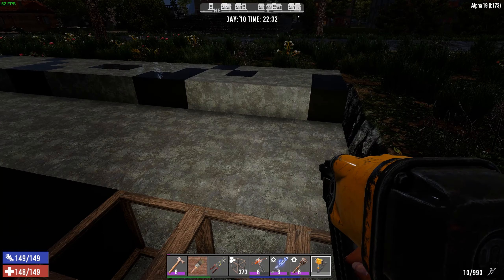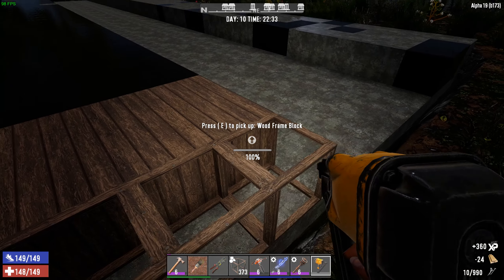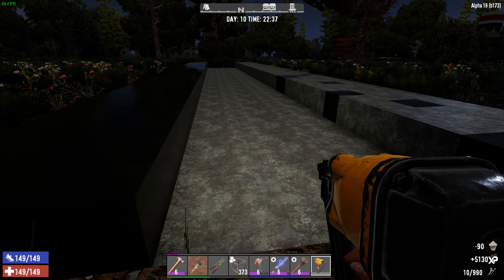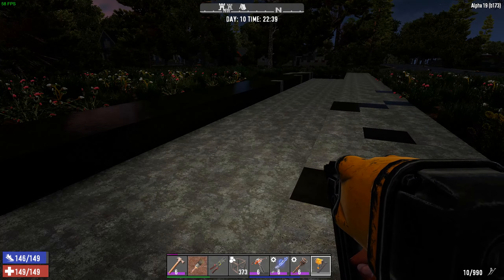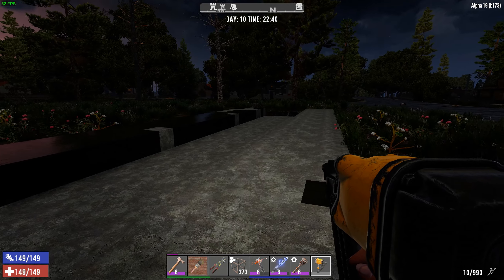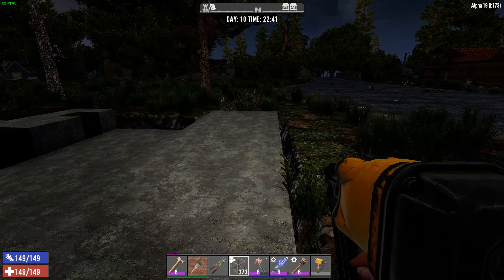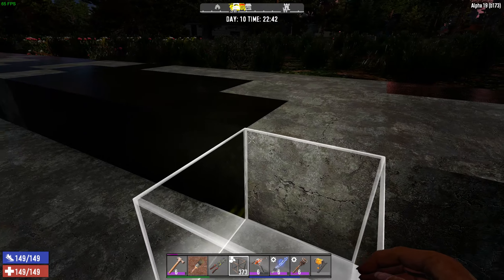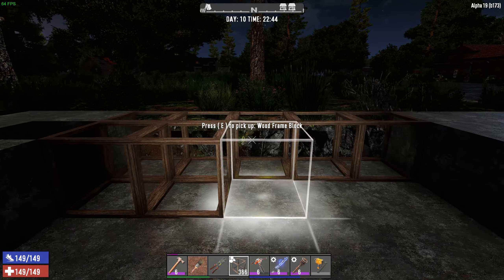7 Days to Die - Donkey Kong Horde Night platform Part 4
Finishing the edge barrier concrete bases, and on to the final 5x40 central foundation.  The triple block concrete pad foundation is ALMOST done!